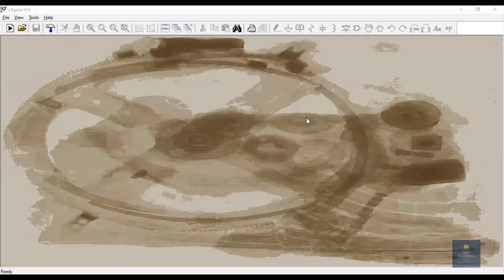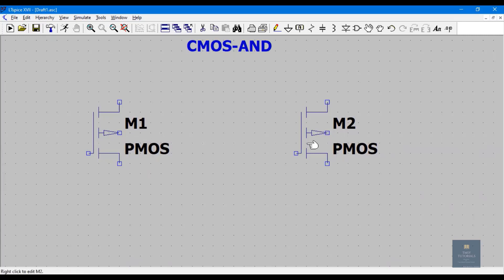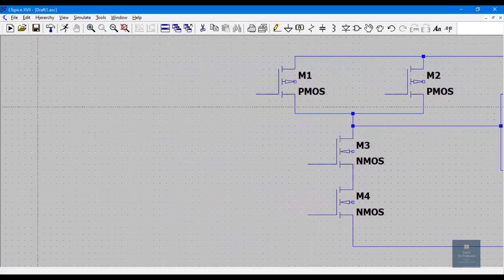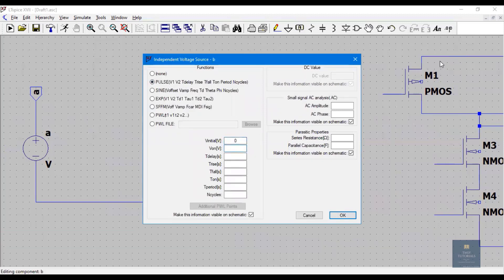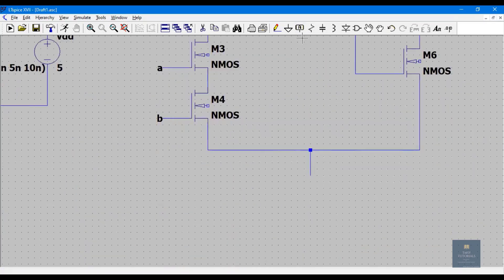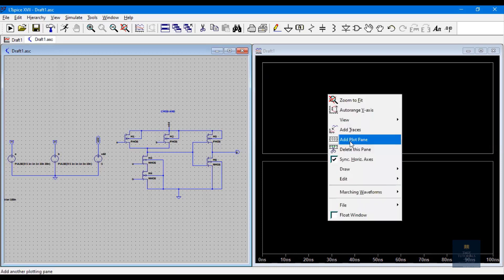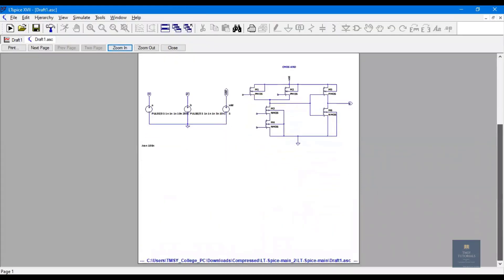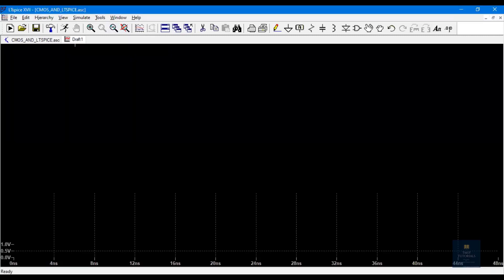CMOS AND LTSPICE